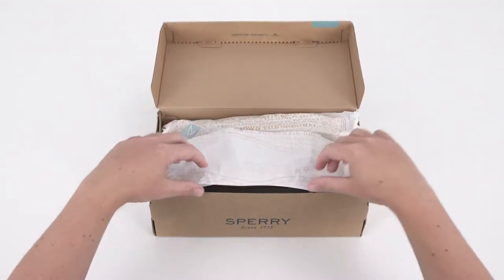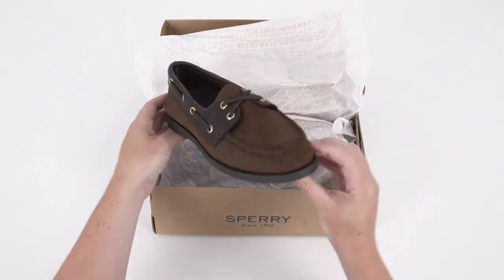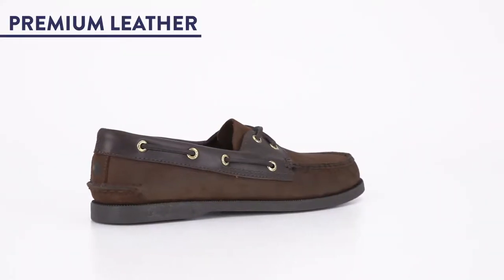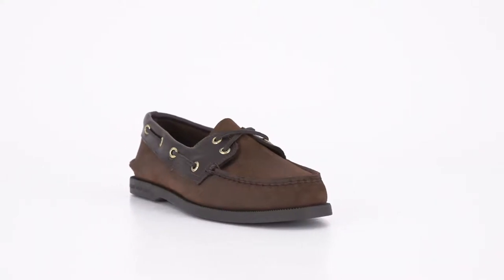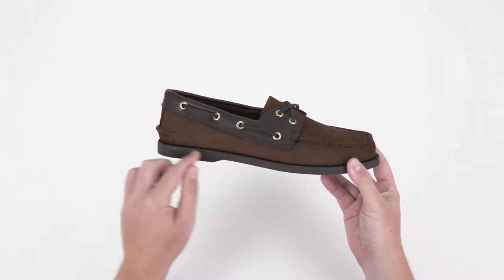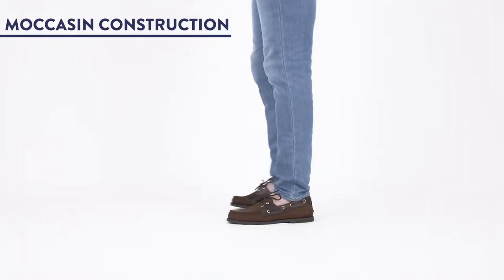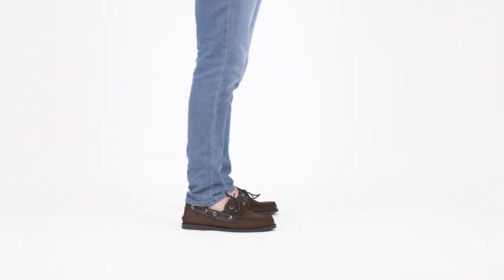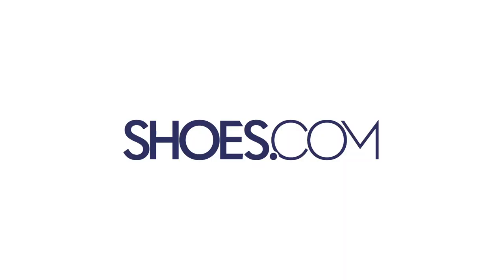Sperry Authentic Original Boat Shoe | Shoes.com